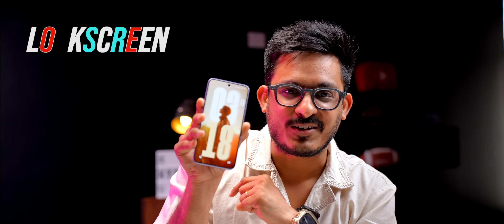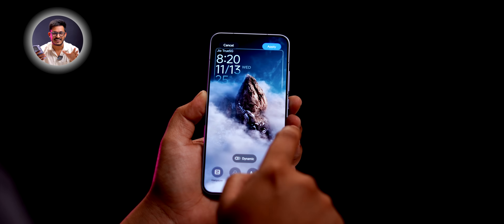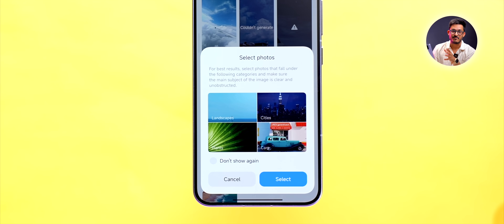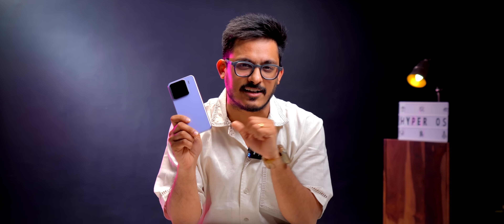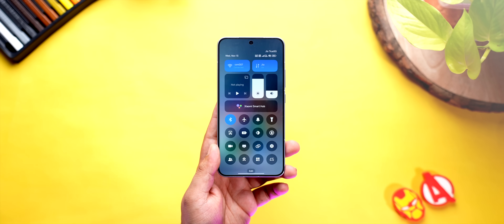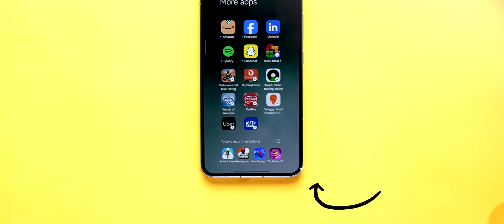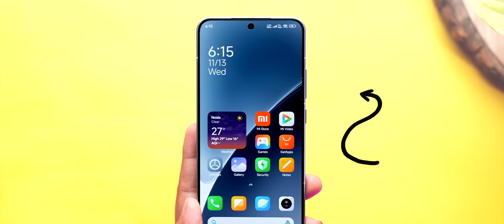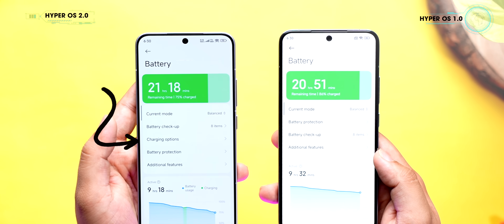HyperOS 2.0: Customization King!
In this video, we are taking a look at all the new features in the HyperOS 2.0 based on Android 15. There are some major changes in the Lockscreen that lets you add depth effect even in videos, which is a first, and there’s even this AI dynamic video wallpaper feature that lets you turn your photos into cool looking videos and apply them as wallpaper, lockscreen or even call screen. There are some nifty changes in animations, system apps, and widgets, but it will be interesting to see what all features make it to India, and which ones don’t. Lastly, Xiaomi went ahead and copied the best AI features from Galaxy AI and Apple Intelligence and the end result is that HyperOS 2.0 is loaded with AI features, which is good for the end users.

00:00 Intro
00:24 Lockscreen Changes
01:16 AI Dynamic Wallpaper
02:13 New Animations
02:43 Visual Changes and System App Changes
03:40 AI Featues
04:48 Final Thoughts